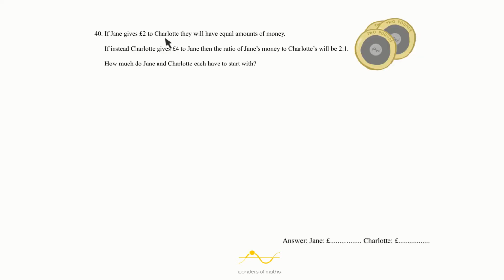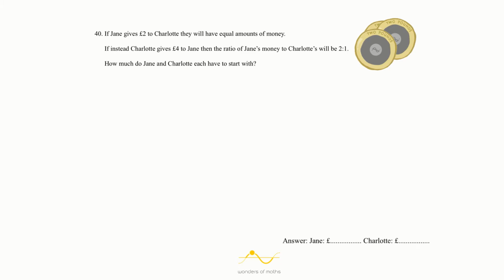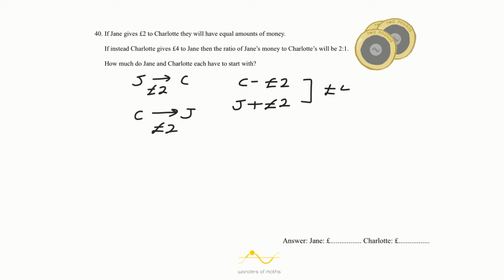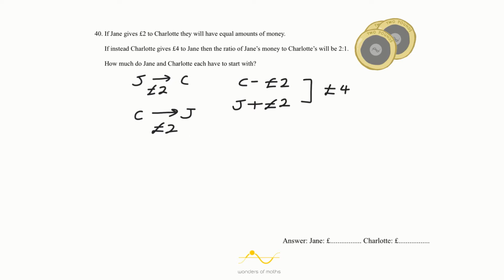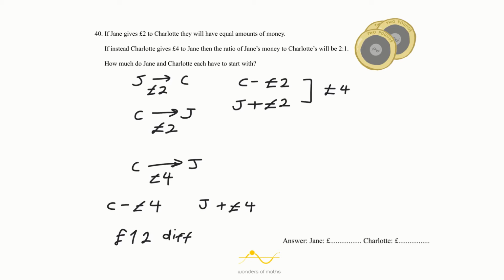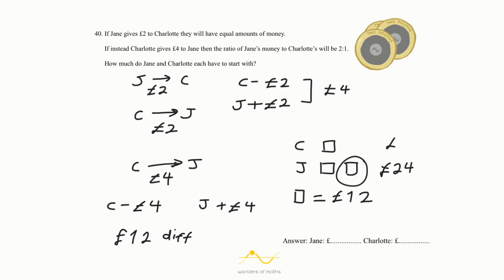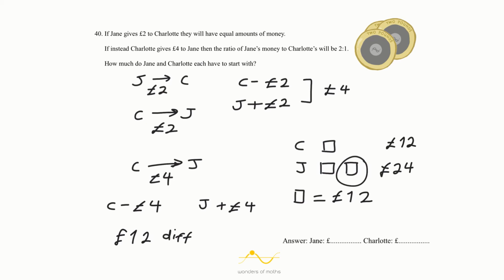Question 45 - Consortium Group 2 11+ Mathematics Paper (2017) | Wonders of Maths Solution Saturdays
On this week's video for Solution Saturday, we are walking through Question 45 of the Consortium Group 2 11+ Mathematics Paper Mathematics 2017 paper.